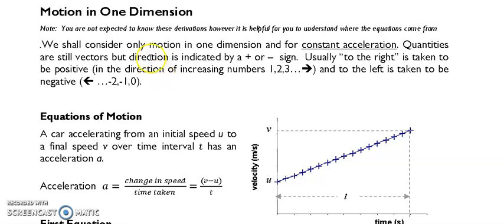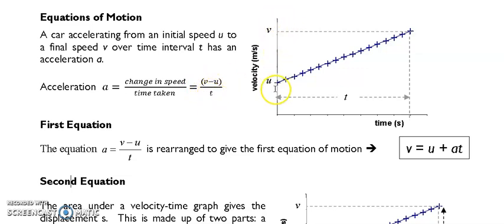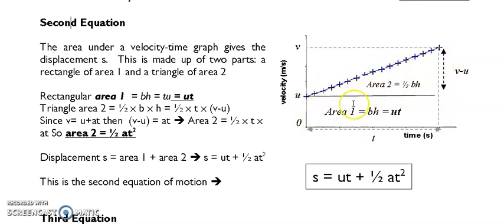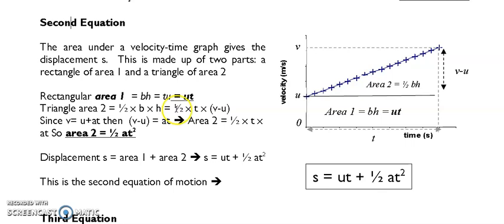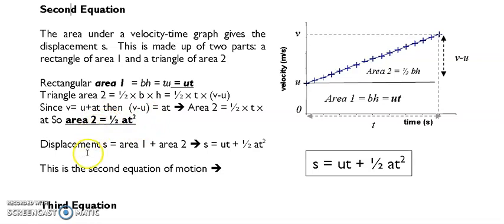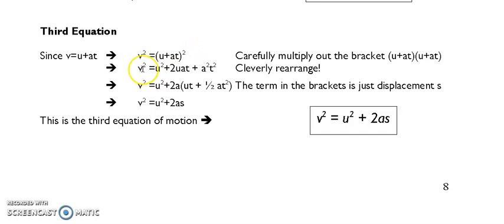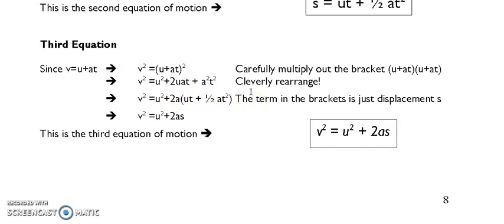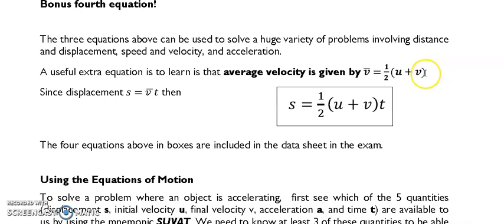Higher Physics - Equations of Motion Theory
This video will introduce you to the four equations of motion and show how they are derived. You are not expected to be able to derive these equations for any SQA exam, but it is useful to understand where they come from. :-)